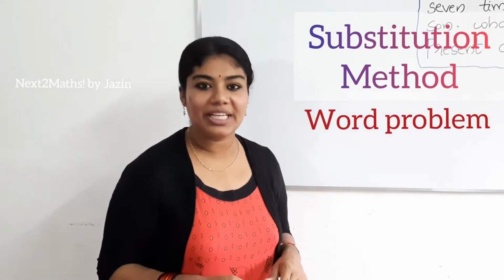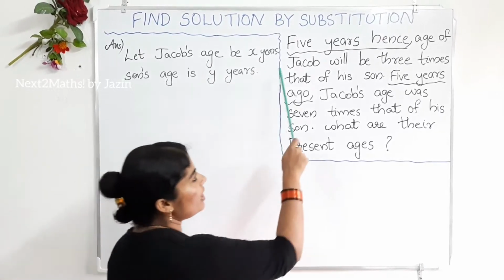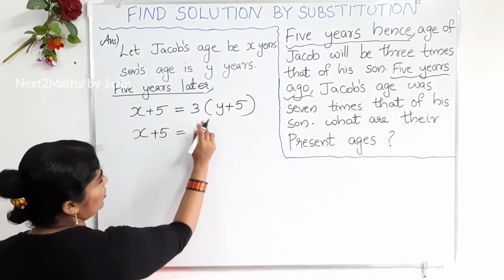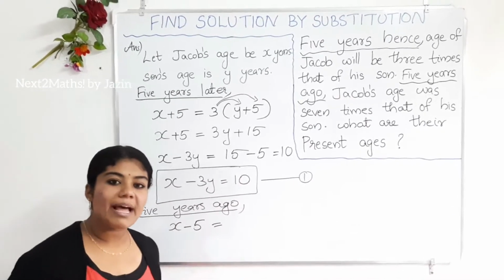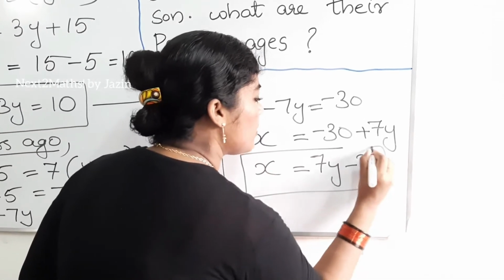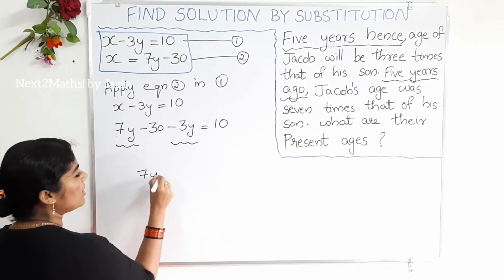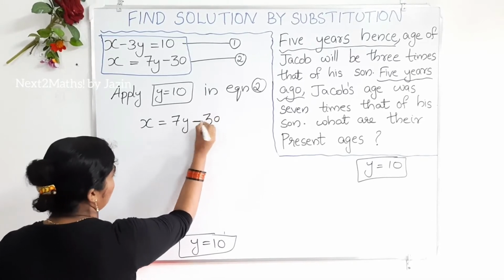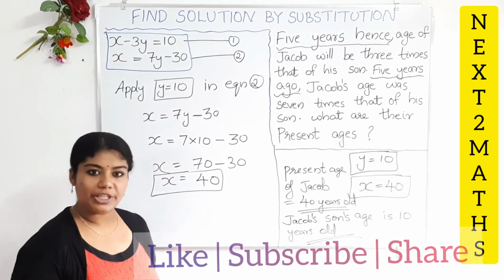Class - 10th, Ex - 3.3, Q3 (vi) Maths/Substitution/Pair of Linear Equations Two Variables/NCERT CBSE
click below links for more classes of substitution

Class 10 th EX. 3.3 Substitution method can be applied in four steps.(Algebraic Method of solving a pair of linear equations in two variable)

Step 1:Solve one of the equations for either x = or y = .

Step 2:Substitute the solution from step 1 into the other equation.

Step 3:Solve this new equation.

Step 4:Solve for the second variable.

Next2Maths!byJazin